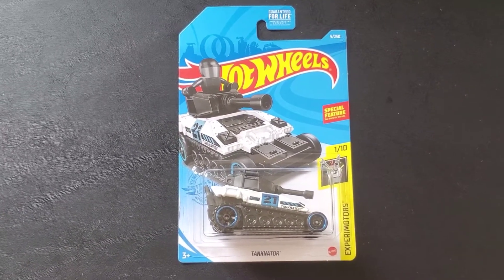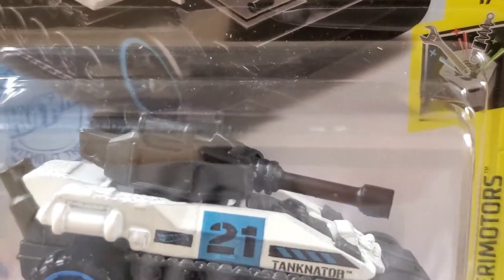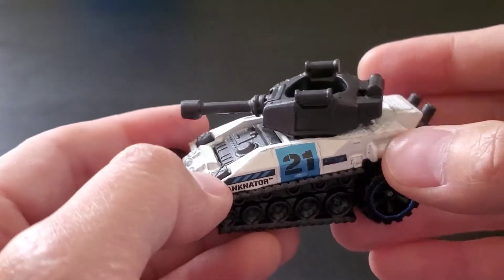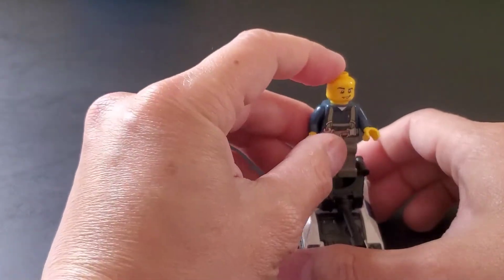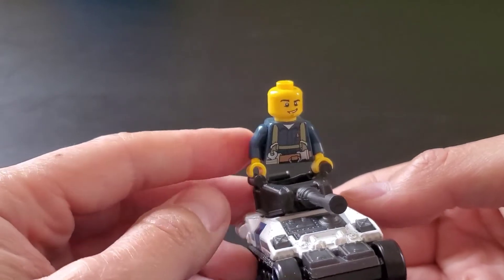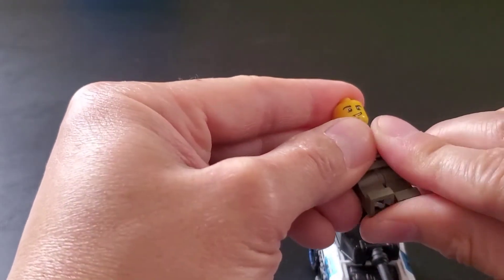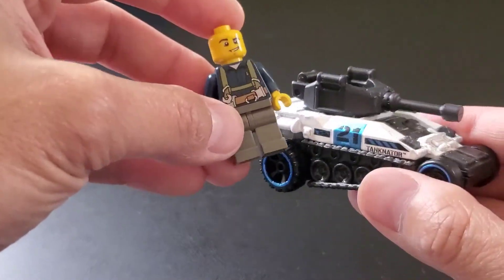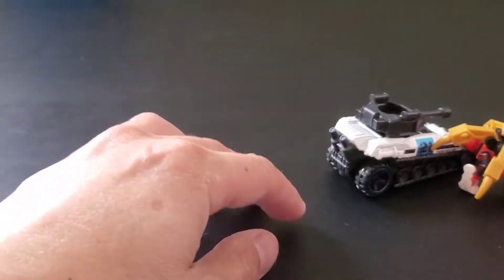Hot Wheels Tanknator and Lego Figure Unboxing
Unboxing a Hot Wheels Tanknator and seeing if a Lego figure will fit in the turret.

Amazon wheels Tanknator&index=aps&camp=1789&creative=9325&linkCode=xm2&linkId=c47a45249e75b445c87b6abf1d2ab795